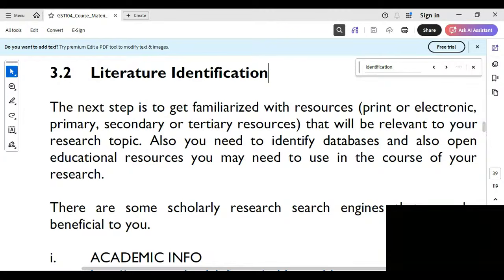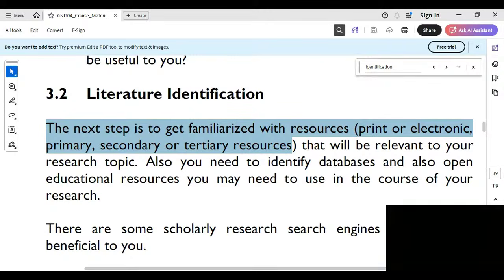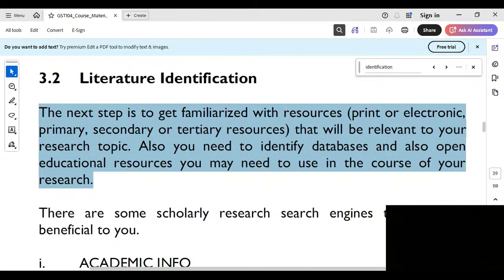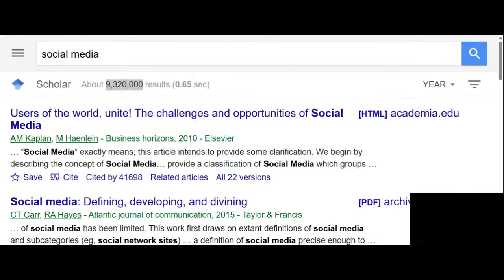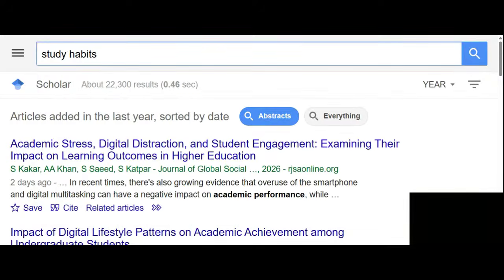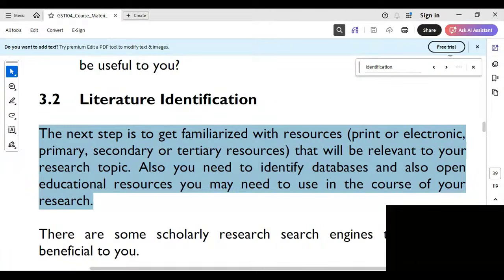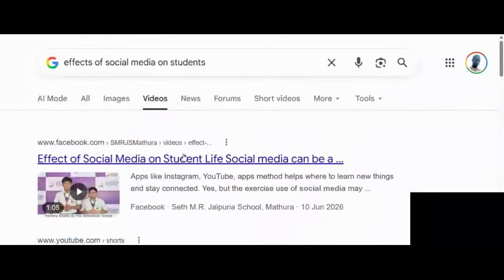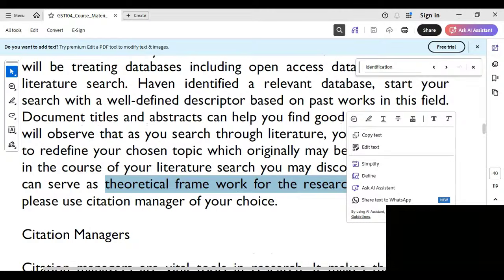GST104 - USE OF LIBRARY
3.2 Literature Identification